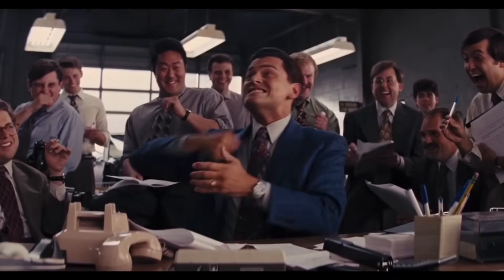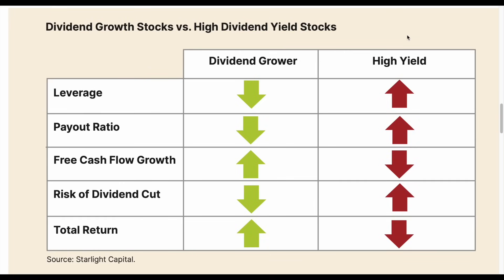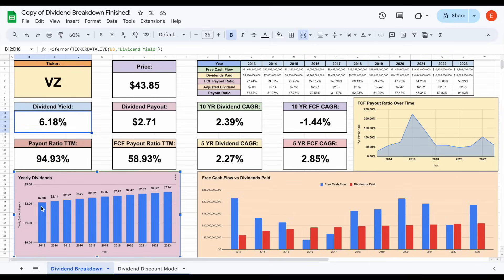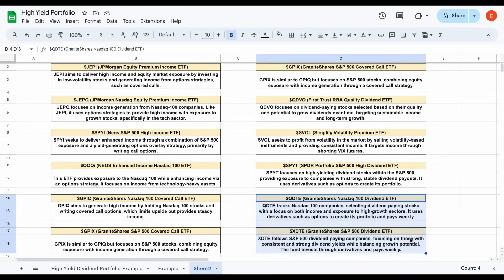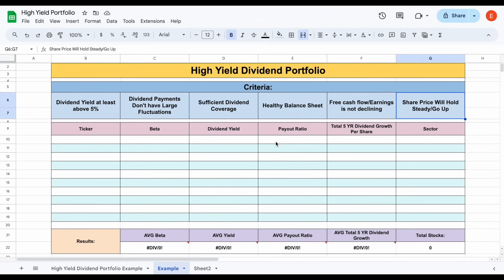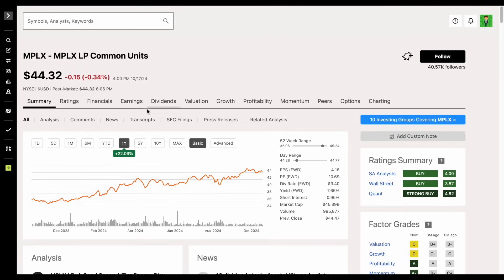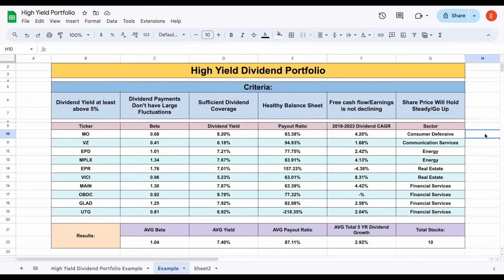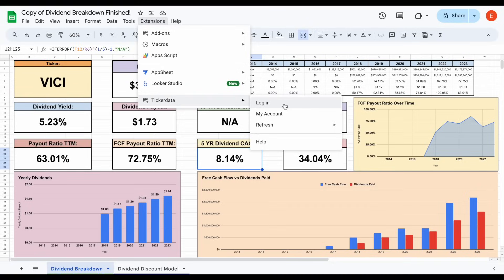How to Build a SAFE High Yield Dividend Portfolio!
In this video, we review and talk about how to build a high yield dividend portfolio that you can count on.

I am not a Financial advisor or licensed professional. Nothing I say or produce on YouTube, or anywhere else, should be considered as advice. I am not responsible for any financial losses or gains. Invest and trade at your own risk. The inclusion of Interactive Brokers’  (IBKR) name, logo or weblinks is present pursuant to an advertising arrangement  only. IBKR is not a contributor, reviewer, provider or sponsor of content published  on this site, and is not responsible for the accuracy of any products or services discussed.